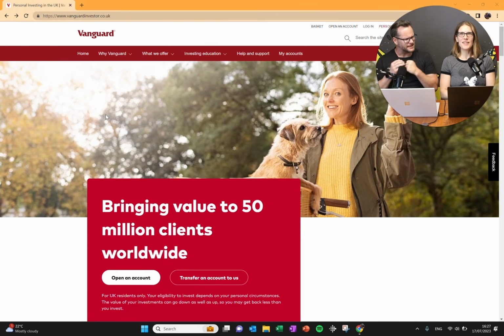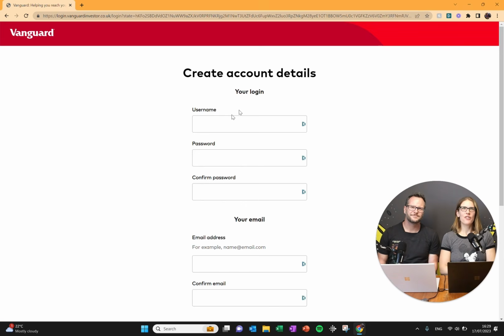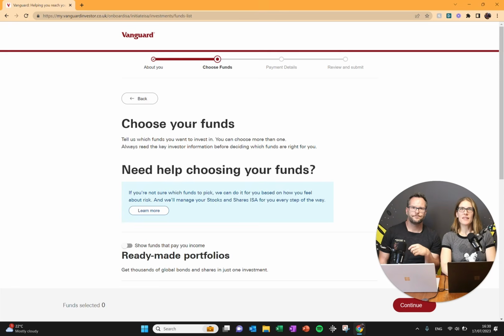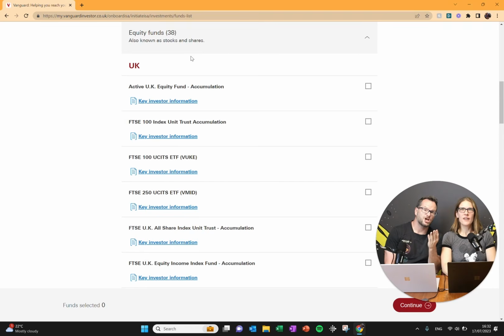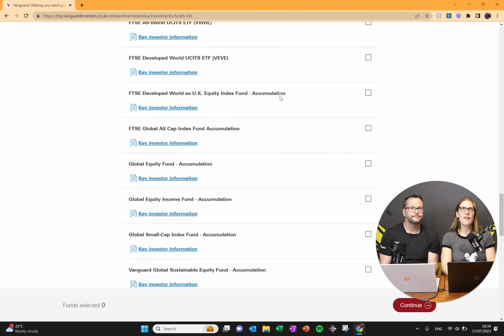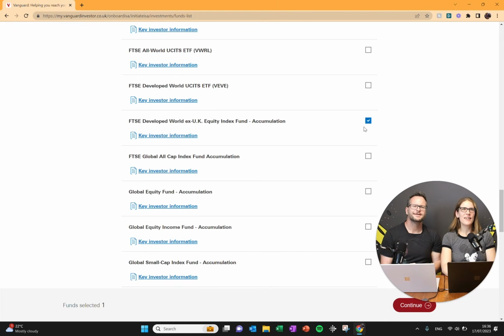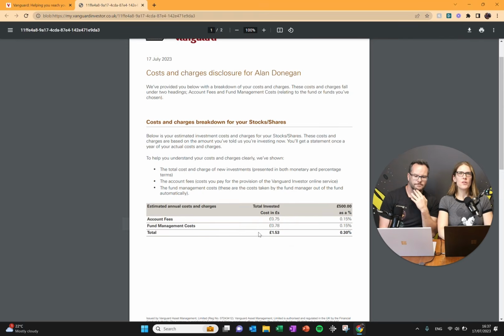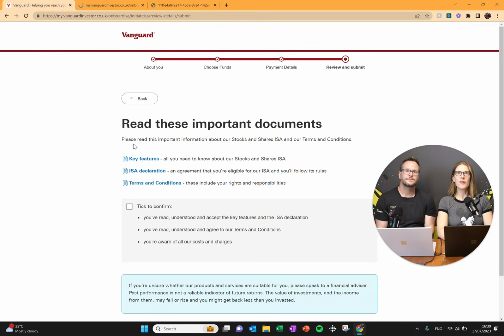How to open a Stocks and Shares ISA (Individual Savings Account) with Vanguard UK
In this video, we guide you through the process of opening a Stocks and Shares ISA (individual savings account) with Vanguard UK. We understand that navigating the Vanguard website can be overwhelming, so we break down each step to make it easier for you to follow along. We simply want to share our knowledge and experience with you. Let's get started and open an account together!

00:00 Introduction and Disclaimer
00:48 Accessing the Vanguard Website
01:32 Choosing the Account Type
01:51 Account Requirements and Payment Options
02:27 Creating Account Details
03:17 Confirming Personal Details
03:54 Providing Legal Name and Nationality
04:54 Selecting Investment Options
06:06 Choosing Global Equity Funds
07:05 Exploring Additional Investment Options
07:43 Avoiding ESG Funds
08:07 Selecting the FTSE Developed World XUK Fund
09:19 Understanding ETFs and Index Funds
10:07 Choosing Payment Options

🔗 LINKS

- Watch our guide to the funds Vanguard offers on their website to learn why we don't like the LifeStrategy funds

- We love Vanguard's low fees because fees are the silent killer of your wealth.

- Article about ESG (Environmental, Social, Governance) funds and why we think it's stock picking!

- Which global index fund should I invest in. Article that compares the FTSE Developed World ex UK fund and the FTSE Global All Cap fund

- Is it risky to invest in the stock market? Our thoughts on risk and volatility

REBEL FINANCE SCHOOL A free 10-week course to help you take control of your finances

JOIN THE FACEBOOK GROUP Join thousands of knowledgeable, helpful people who can help you take control of your finances and build an extraordinary life!

WHO ARE WE? We are Katie and Alan Donegan, and we reached financial independence in 2019 at 35 and 40 respectively. Now we have the freedom to spend our time doing whatever we want. When we're not spending our time travelling the world doing cool things with cool people, we love helping people to improve their finances and create extraordinary lives.

We are sharing our opinions and ideas
These ideas may not continue to work for us or for you
You are 100% responsible for your financial future